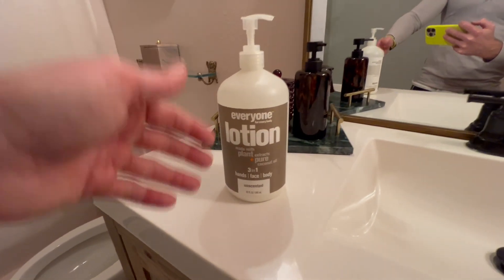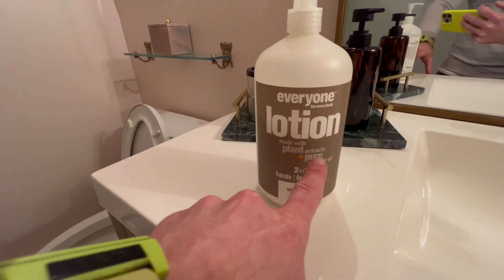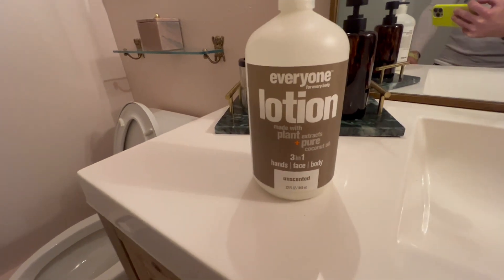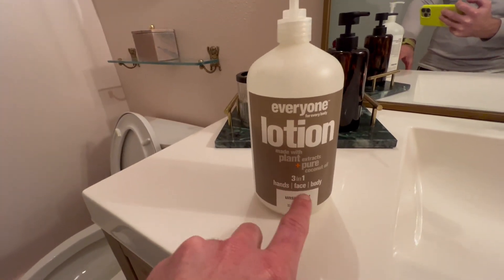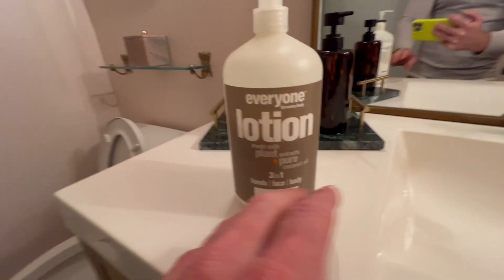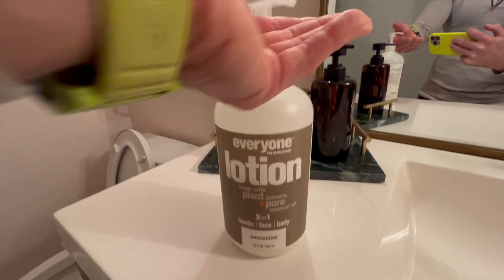Eo Lotion Lavender and Aloe 32 Ounces